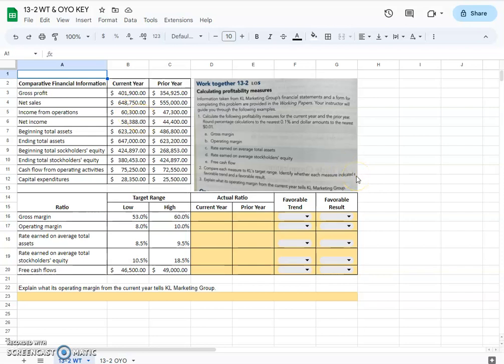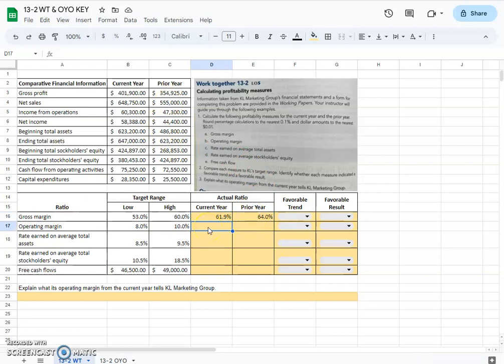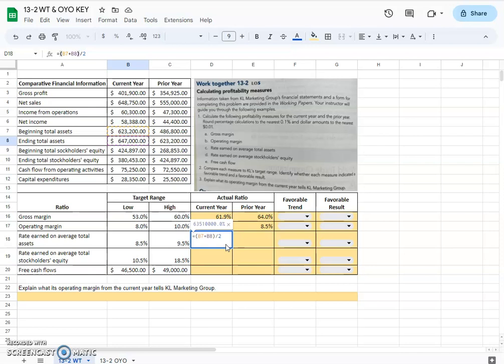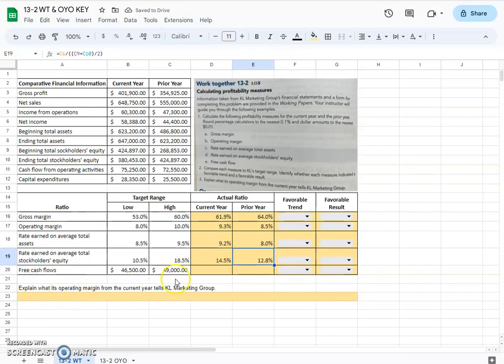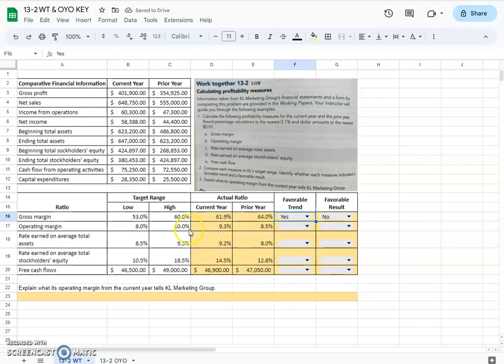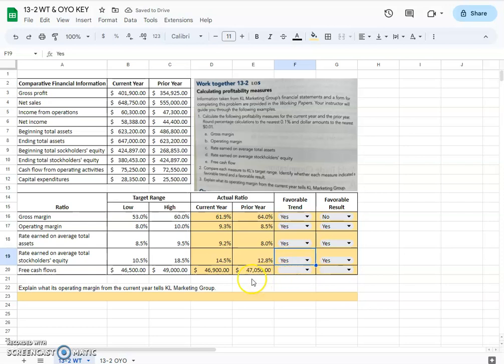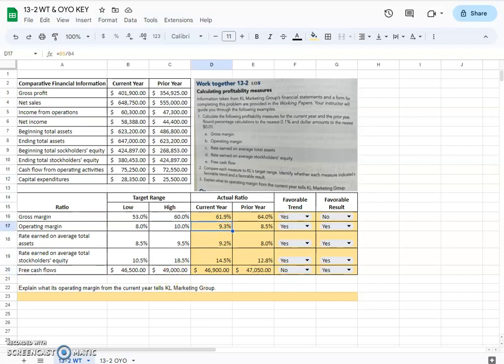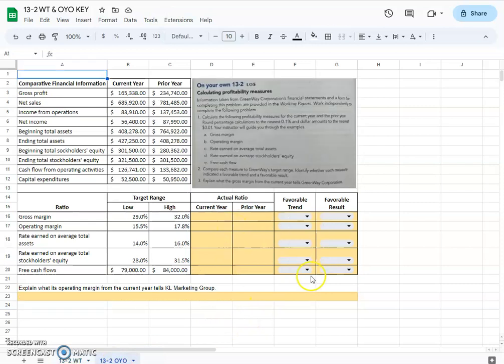Adv. Accounting 13-2 Work Together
This specific problem is on the topic of calculating profitability measures.